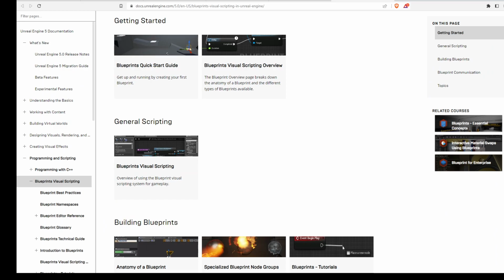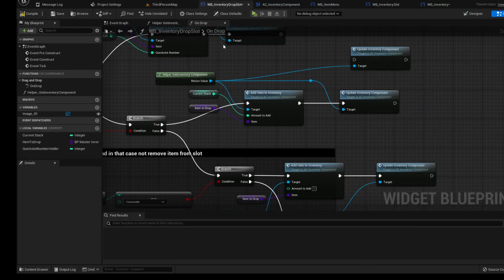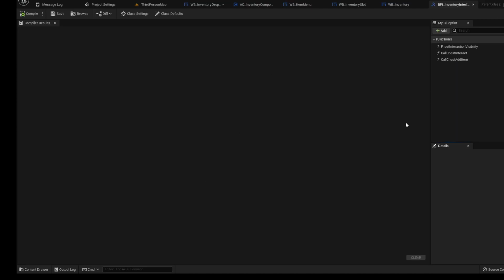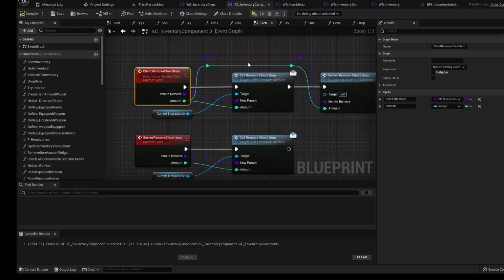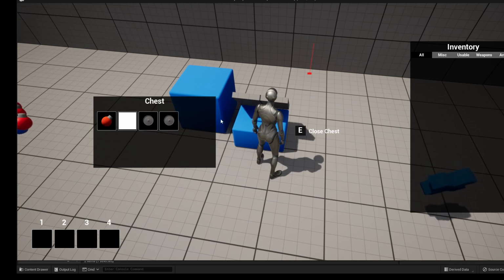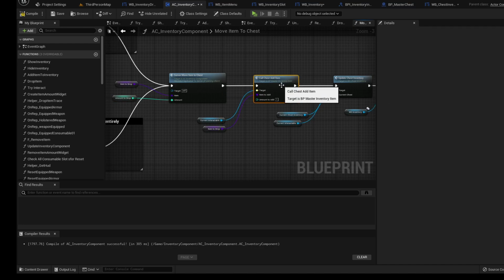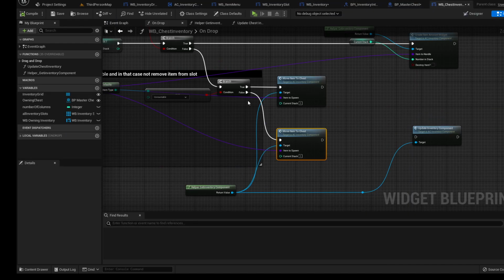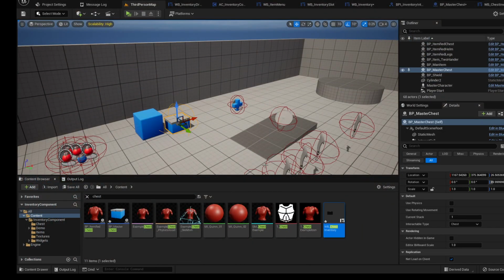UE5 Multiplayer Inventory Component #57 - Chests Part7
339 views  Feb 3, 2023
Hi All and welcome back to episode 57 of our Multiplayer replicated inventory component in Unreal Engine 5. The Purpose in doing the inventory as a component  is that we can easily add it to any character or project we like in the future! The next few videos will be about chests!